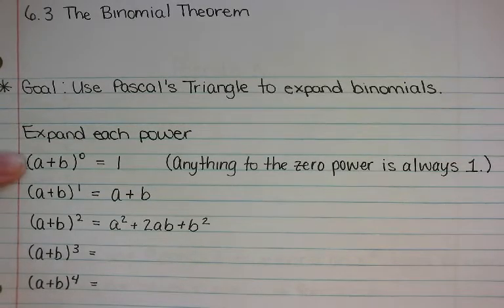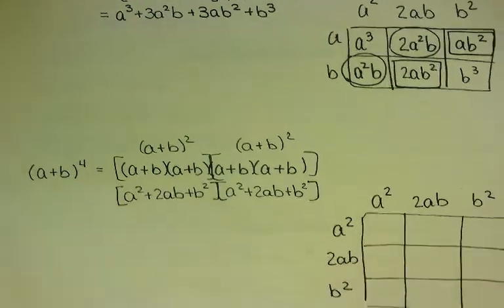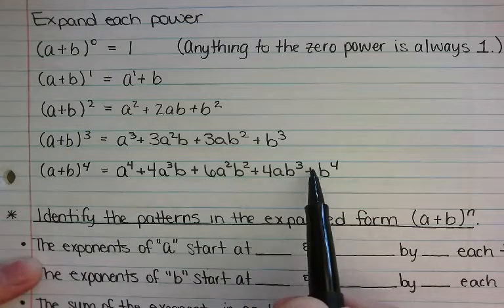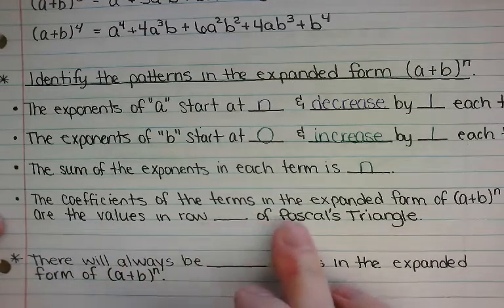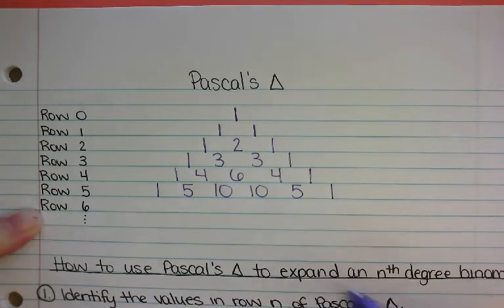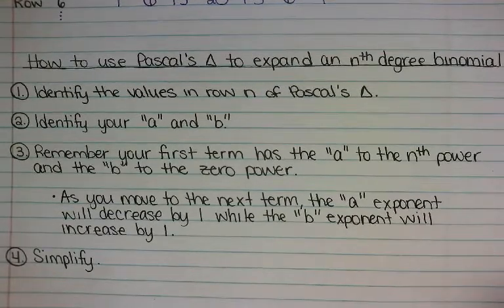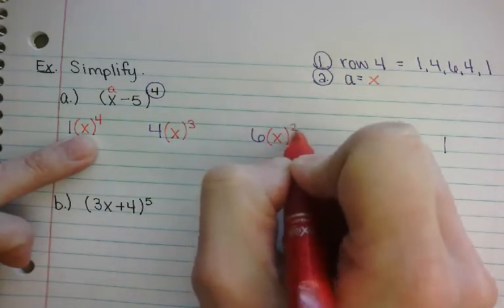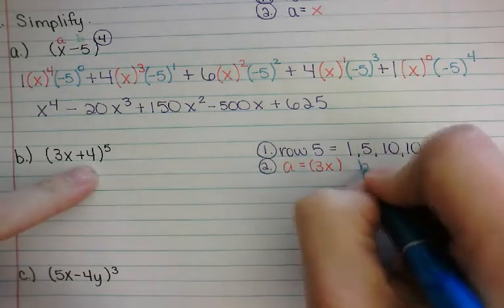Alg 2 6.3 Binomial Theorem Video Lesson (Day1).mp4